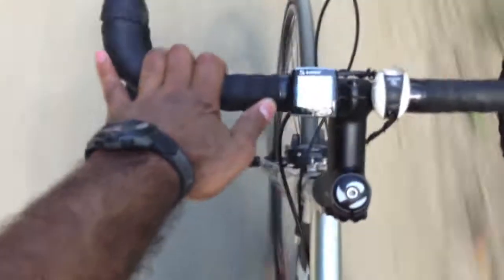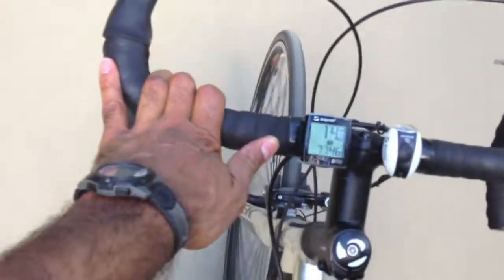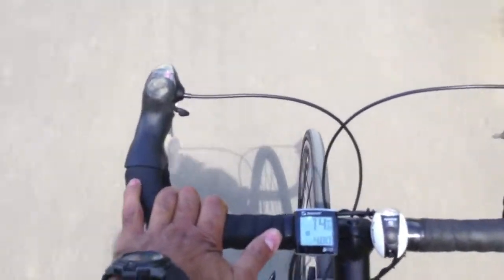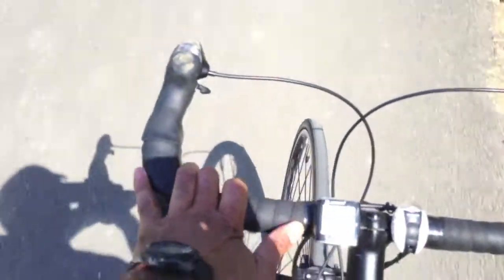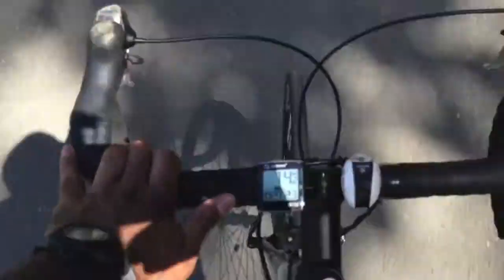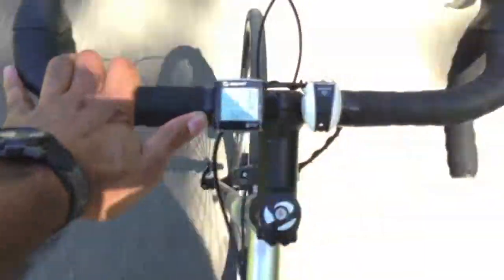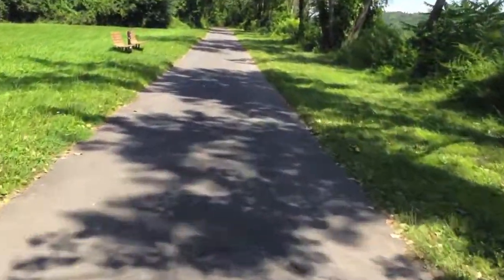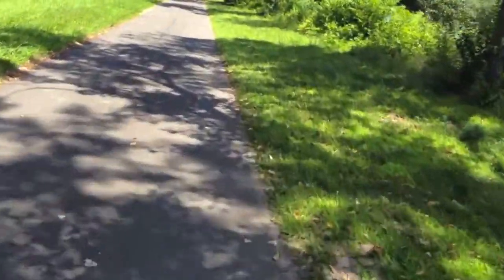Trek 1.1 road bike (Out Riding)